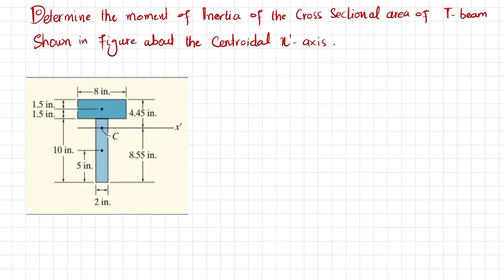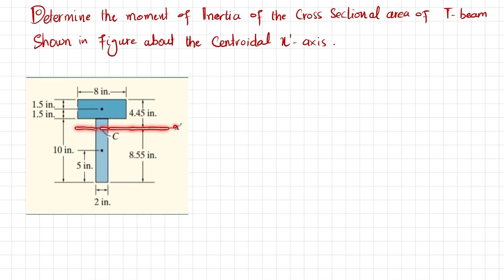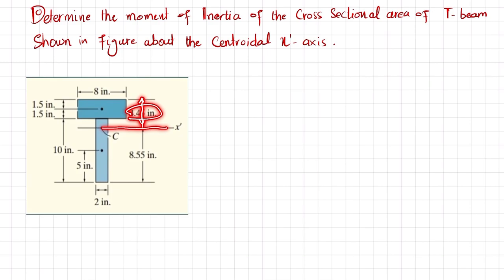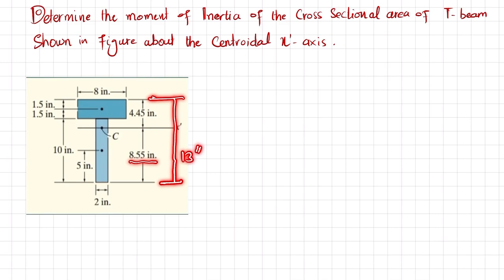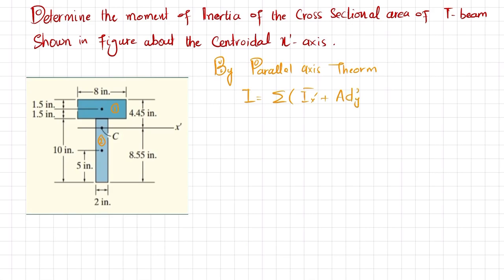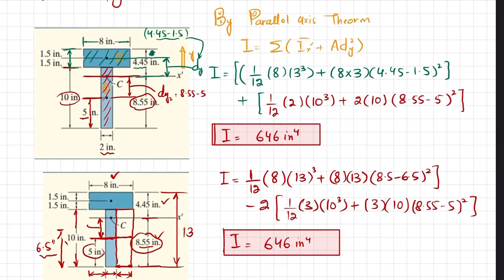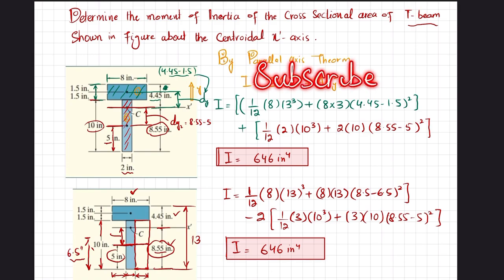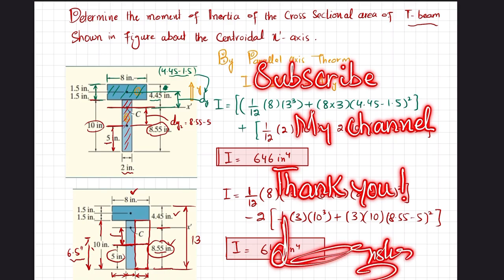Moment of Inertia for T-Beam | Mechanical of Materials R.C Hibbeler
Determine the Moment of Inertia of cross section area of T-Beam as shown in figure.
155 Problem solutions of all chapter of  Mechanics of Materials by Beer & Jhonston